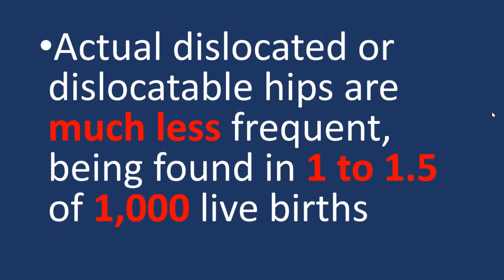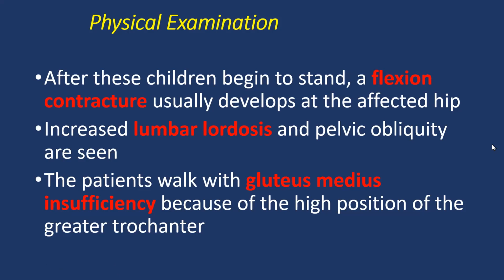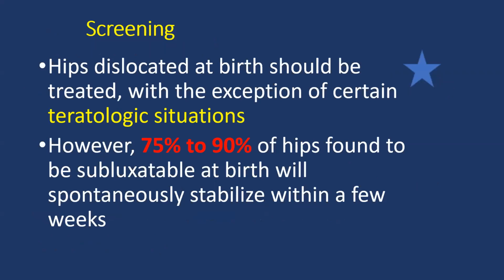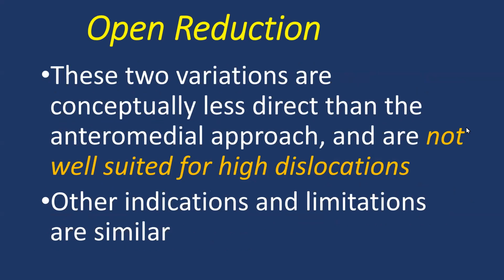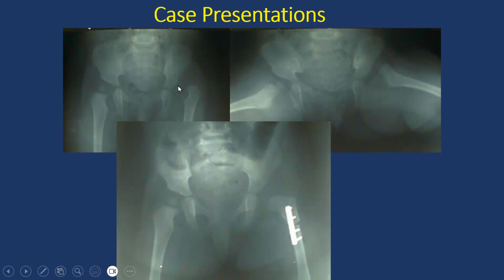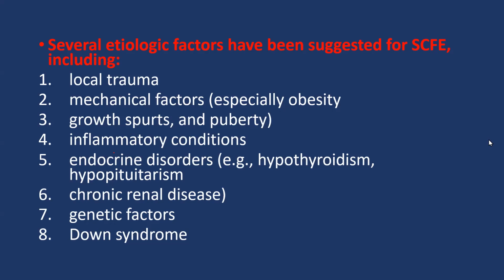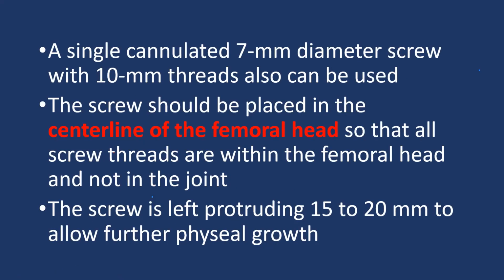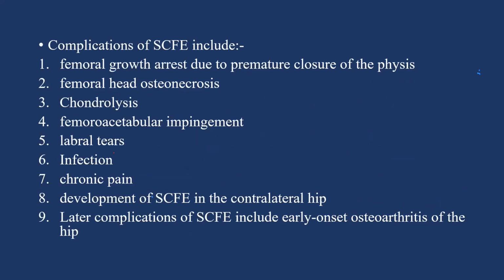Developmental Dysplasia of Hip and Slipped Capital Femoral Epiphysis | Dr.john Abdelnoor | 2024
Developmental Dysplasia of Hip  and Slipped Capital Femoral Epiphysis | Dr.john Abdelnoor | Scientific Orthopedic Review Lectures | May 4, 2024 for Arabic Board trainees
محاضرات مراجعة مواضيع جراحة العظام لأطباء البورد في جميع الزمالات.